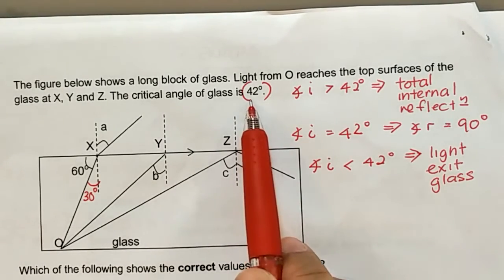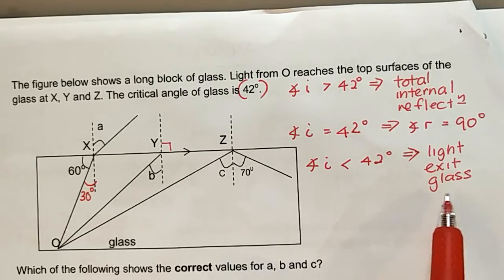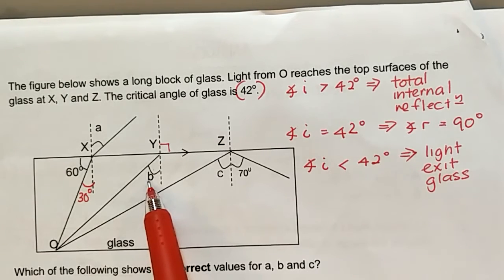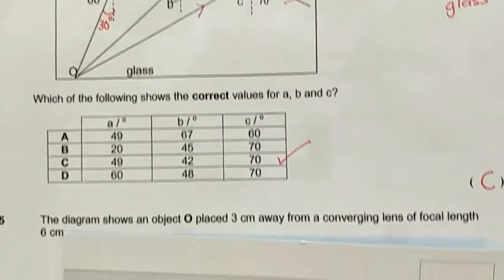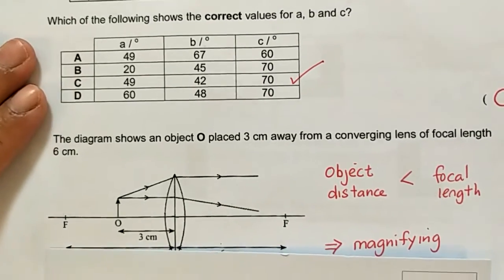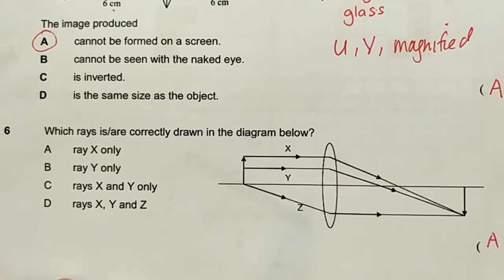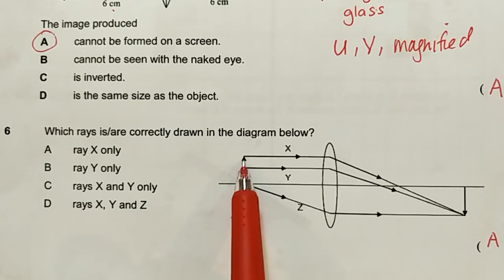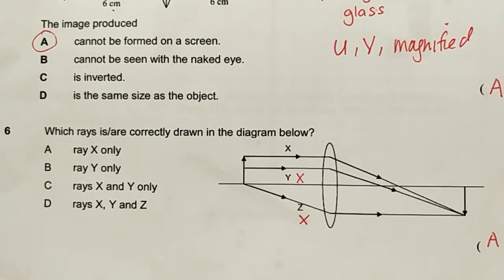3E light test Qn 4 to 6 (2017)